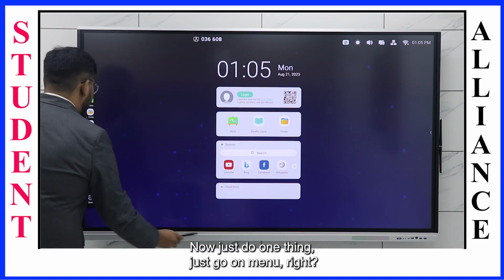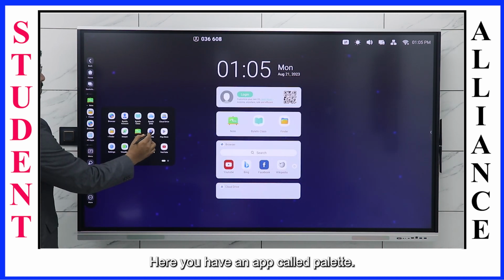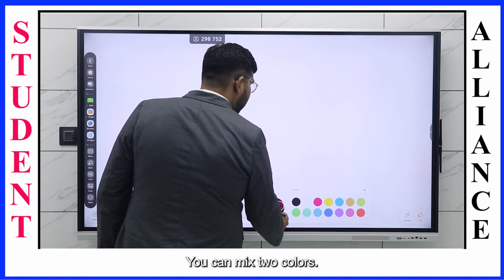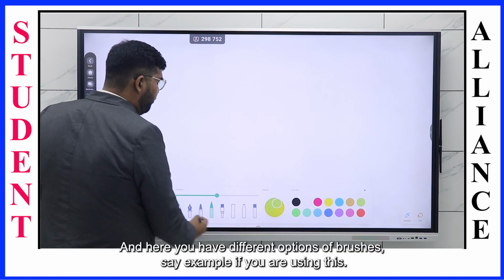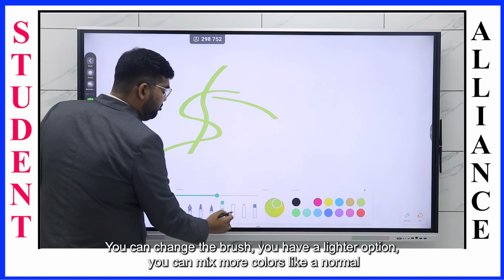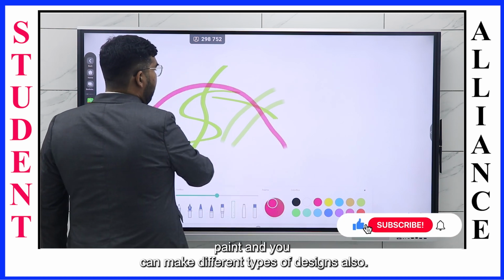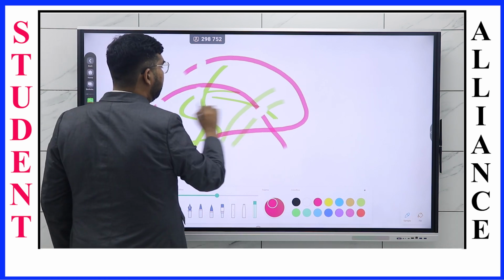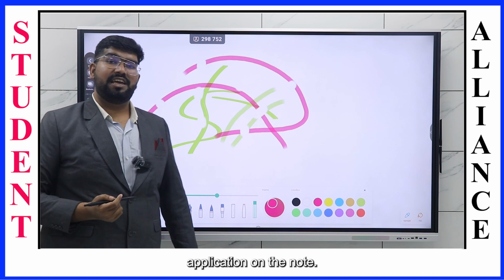SA-91 | Exploring the Paint Feature in Palette App for IFPD Panel."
YOUTUBE DESCRIPTION: 🎨 Unveil the world of creativity with the Palette app's remarkable "Paint" feature on your IFPD panel! Dive into a realm of colors, brushes, and artistic expression like never before. In this video, we embark on a journey to explore the expansive capabilities of the Palette app's paint feature, allowing you to transform your IFPD panel into a digital canvas of endless possibilities.

From selecting your favorite brushes to mixing custom shades from a diverse color palette, this feature empowers both beginners and seasoned artists to craft stunning artworks directly on the screen. With tools for precision, layers for organization, and the freedom to experiment, the "Paint" feature brings your imagination to life in vibrant strokes.

Join us as we uncover the secrets of the Palette app's "Paint" feature, showcasing its benefits, tips, and tricks to elevate your creative process. Whether you're a student, a hobbyist, or an art enthusiast, this video is your guide to embracing the world of digital artistry.

🌟 Remember to hit the like button, subscribe to our channel for more exciting content, and share this video with fellow creators who are ready to take their art to new heights! 🎨🚀